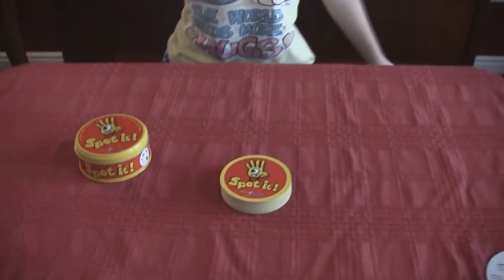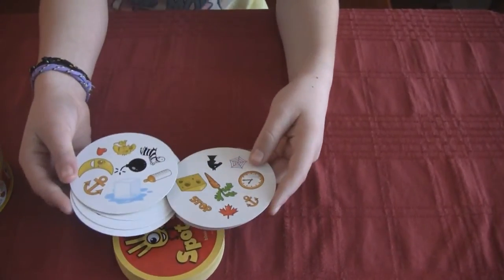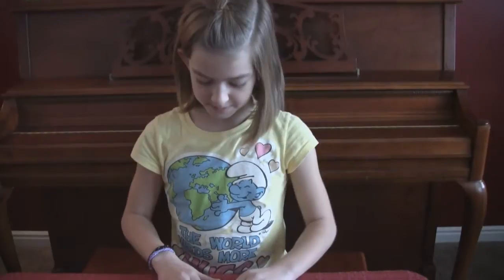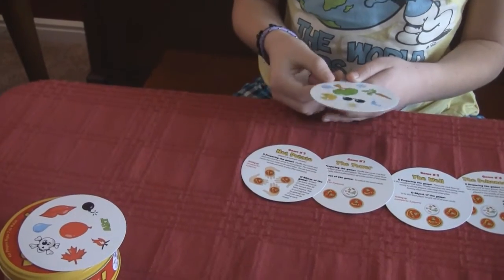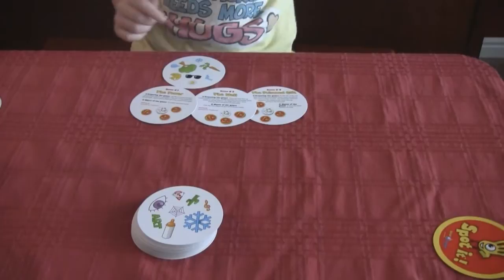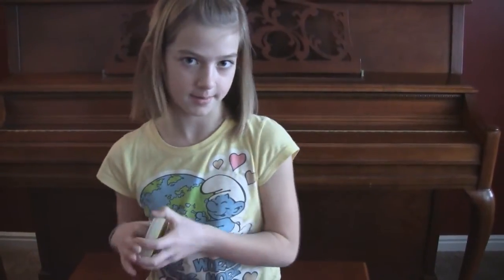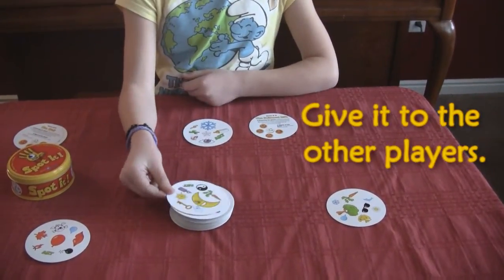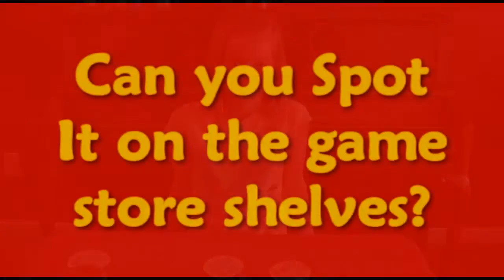Card Game Review: Spot It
Spot It is a great family card game. Try being the first to spot the common image on two cards. With 4 different ways to play, it's great for all ages.